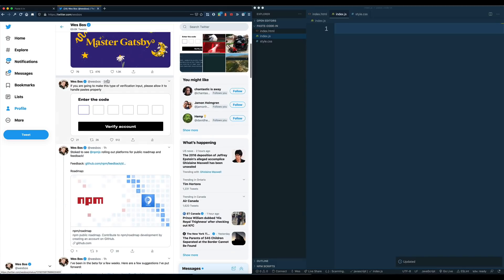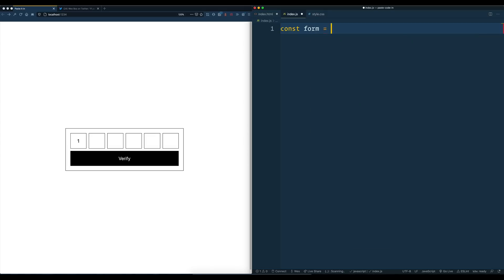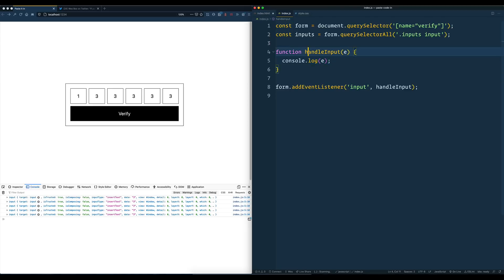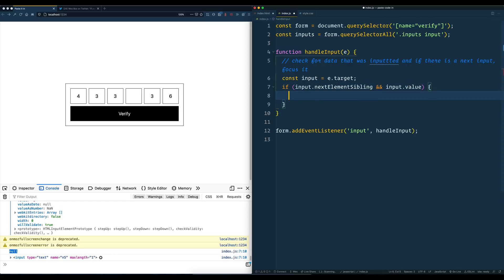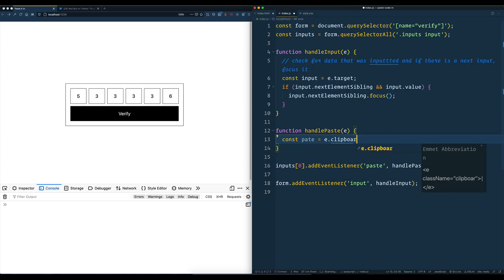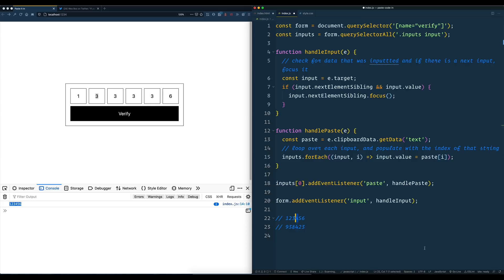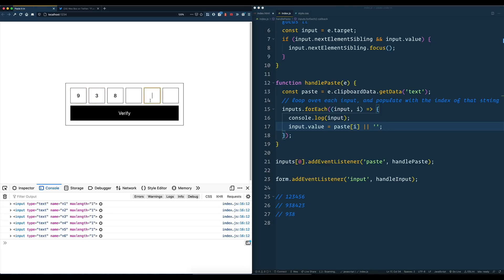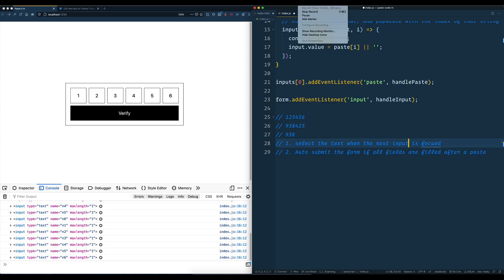JavaScript Multiple Inputs Code Along + Challenge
A quick little code along to make these multiple input verification codes in Vanilla JS.